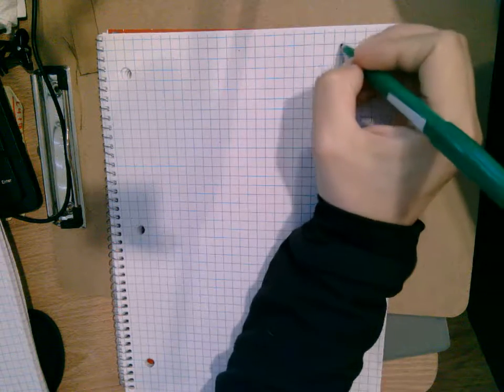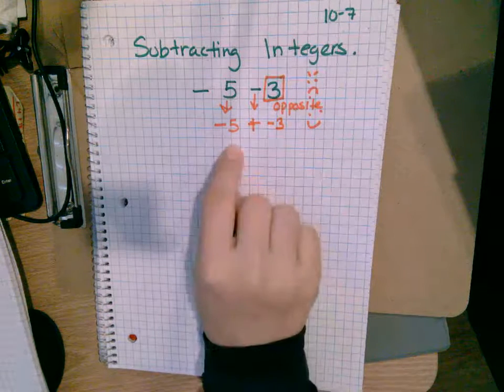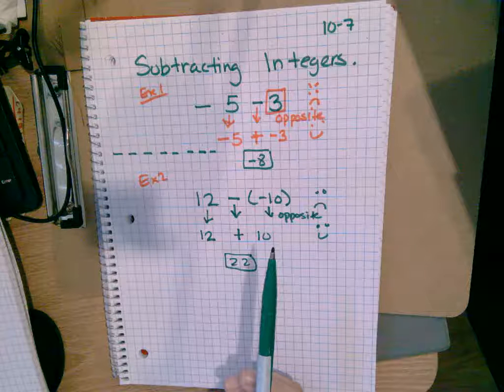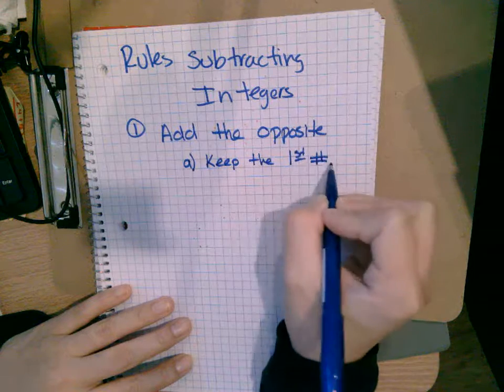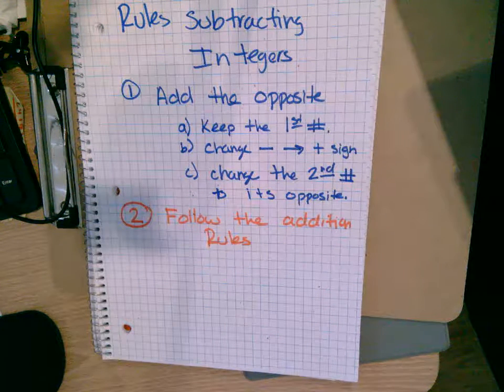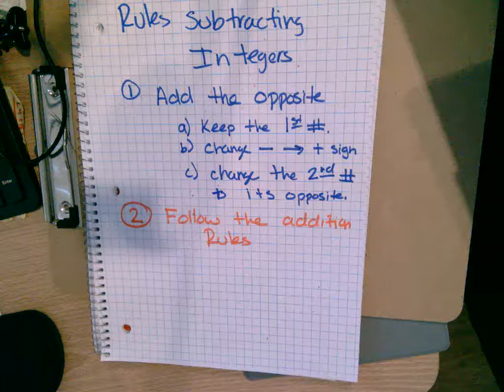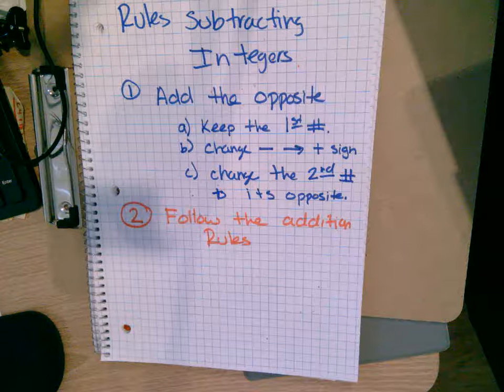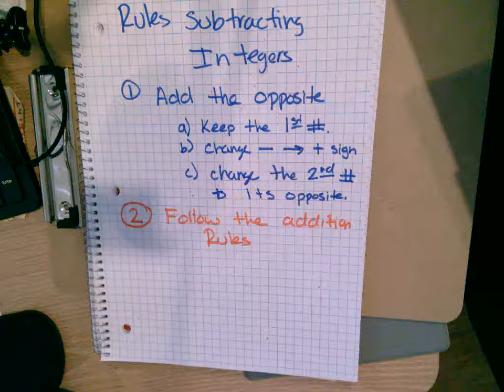Subtracting Integers Day 1